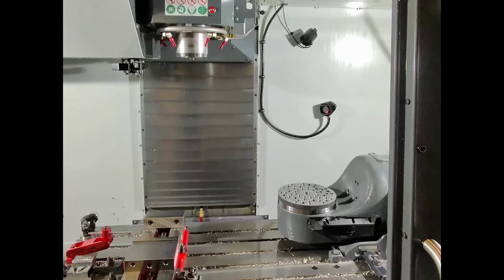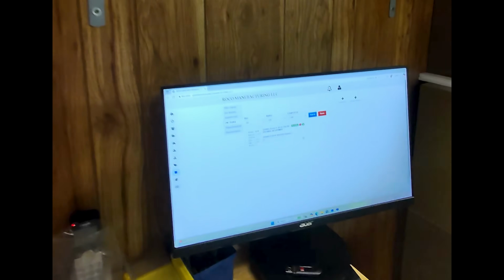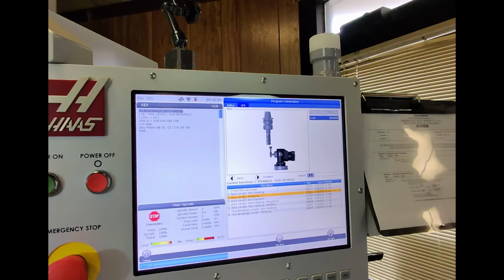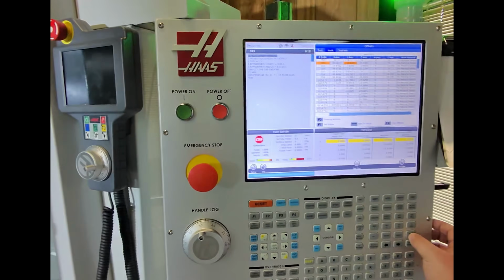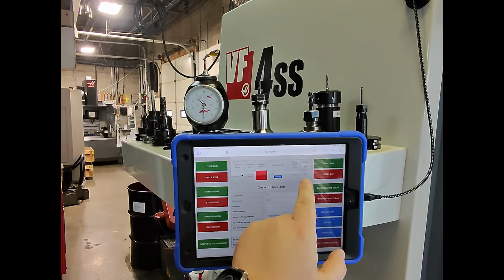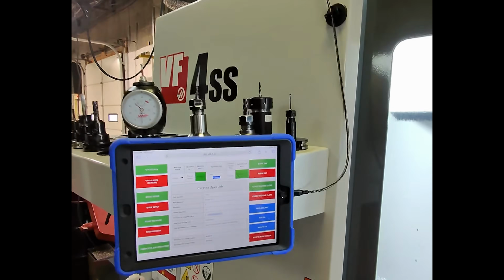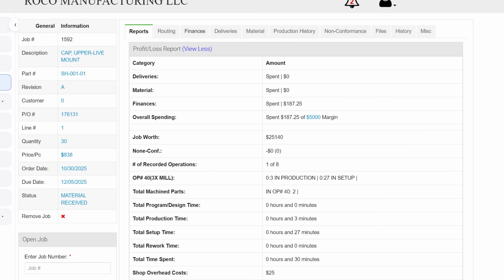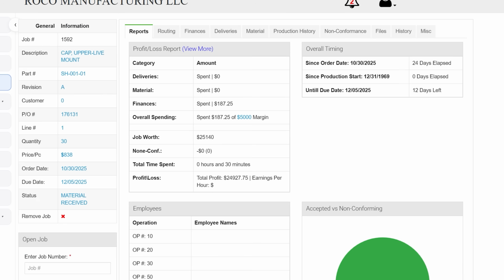Job Tracking at a CNC Job Shop by Roco Manufacturing - Powered by EzShopFlow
In this video, I walk through how I use EzShopFlow at Roco Manufacturing to track job times across operations and machines.
Accurate time tracking is one of the most important parts of quoting, scheduling, and understanding shop performance—and EzShopFlow makes it simple for small-to-medium CNC shops.

Watch how I use it daily to keep jobs moving and stay on schedule.